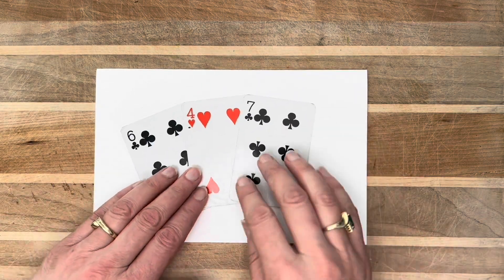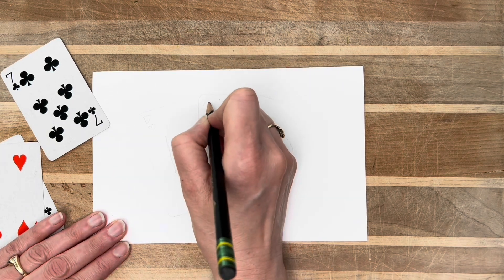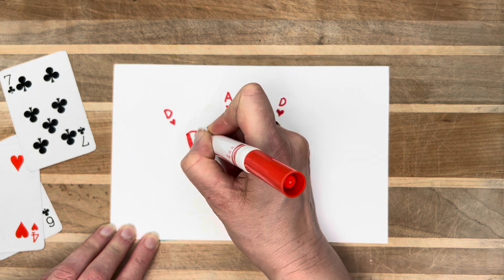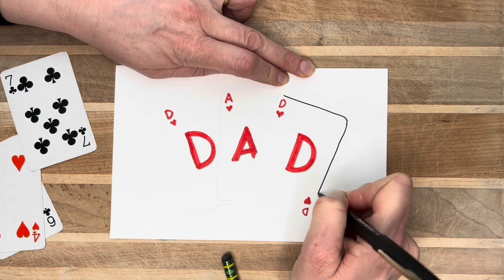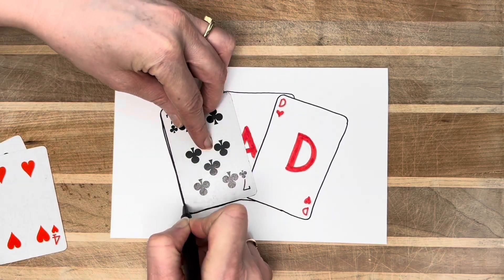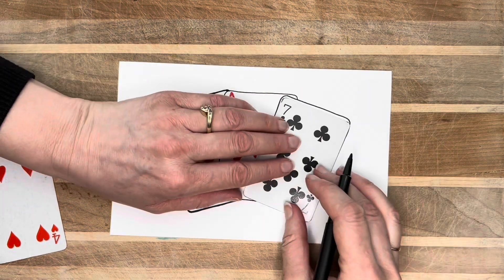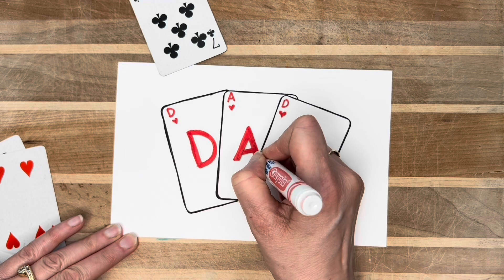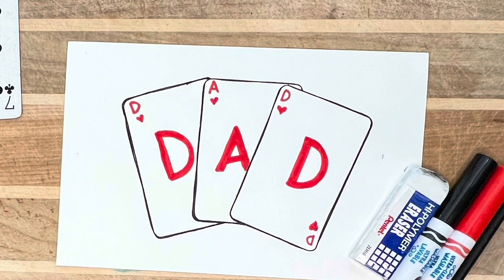DIY Father's Day Card ❤️Doodle for Card Playing Dads adapts for Moms Day too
This Fathers Day Card demonstrates how to a draw a greeting card with a hand of playing cards spelling DAD for Fathers Day. This easy DIY greeting card tutorial was inspired by my father and family that love playing cards. This easy to draw greeting card is perfect to adapt for a birthday card, a Mother's Day, or a generic greeting card for anyone who loves playing cards. This card is great for card players that play gin, poker, blackjack, solitaire, spades, war, pinochle,  hearts, crazy 8s, uno, or any card game.

Plan with me, draw along like a tutorial, or just relax and watch me create Doodle Dragon card art.
I love to incorporate simple drawings into stationary creations and to encourage myself and others to better our lives.

CHAPTERS
0:00 Sketching
0:52 Marker
1:44 Helpful Hints
3:58 Final Look

      -Great for "I love you Berry much" pun!

Materials:

     Flair Pen
     Crayola Washable Markers
    Acid Free Super Value Pack of Cards and White Envelopes 4.5 x 5.5
     Hi-Polymer Large Plastic Rubbers Erasers - White
     Ticonderoga Pencil

OTHER ARTISTS have great ideas related to this video, too! I particularly enjoy watching  @amandarachlee  and ​ @sarazorel.

You are welcome to use the comments sections to provide feedback and drawing requests.

Sincerely,

Your Doodle Dragon